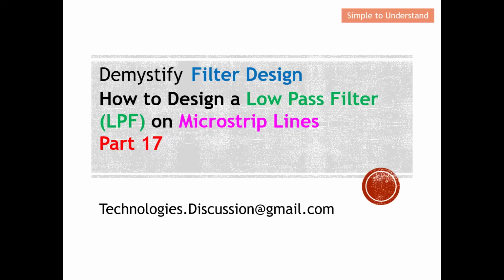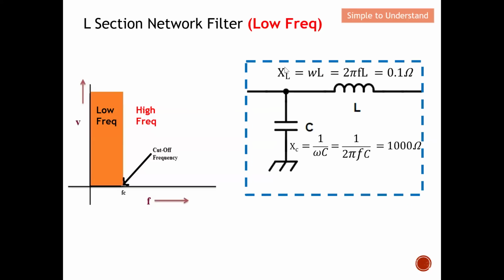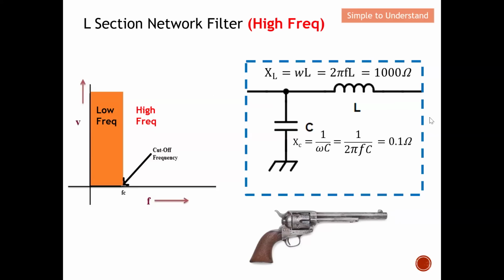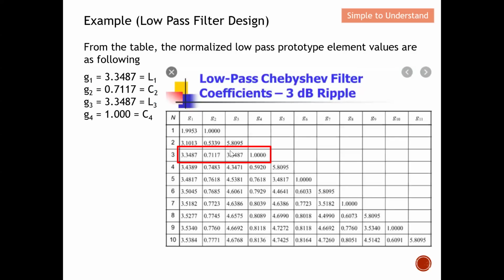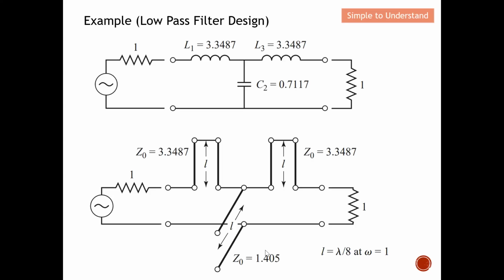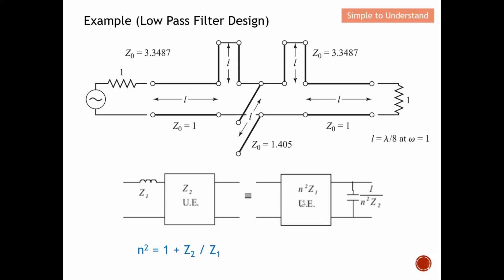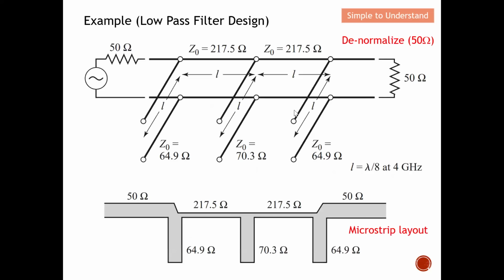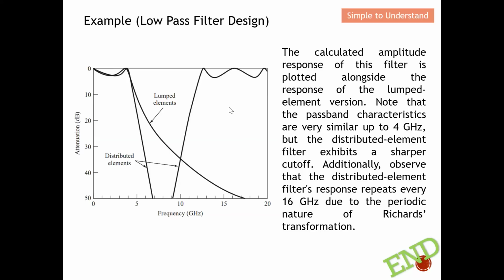Filter Design #17. How to Design from Lumped Elements LC to Distributed Microstrip Lowpass Filter.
Filter Design Part 17. How to Design Low Pass Filter, LPF: From Lumped Elements to Microstrip Line.
Filter Design #17. From LC Lumped Element to Disturbed Element (Microstrip) Lowpass Filter Design.

Step 1: Define Filter Specifications
Step 2: Choose a Filter Prototype
Step 3: Convert Prototype to Lumped Elements
Step 4: Simulate Lumped Design
Step 5: Convert Lumped to Microstrip (Distributed)
             A. Richard’s Transformation
             B. Kuroda’s Identities
             C. Microstrip Implementation
Step 6: Simulate Microstrip Design
Step 7: Fabricate and Test